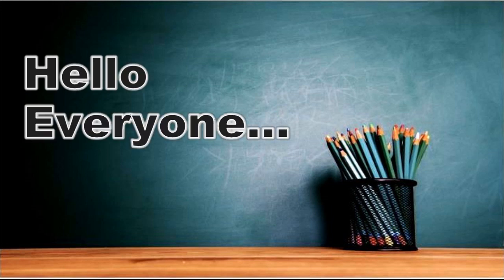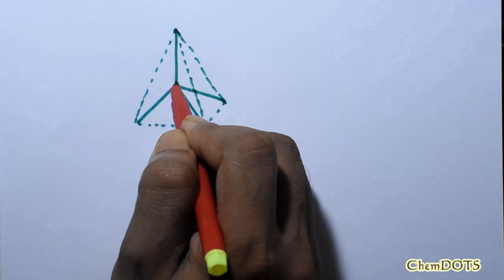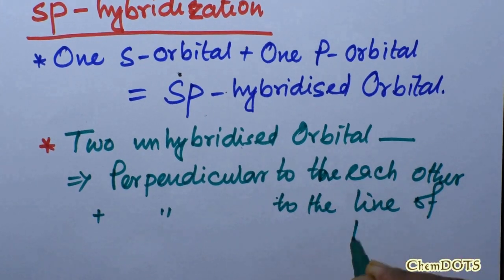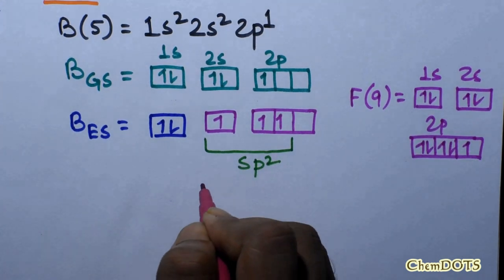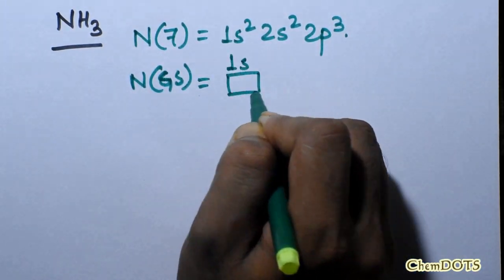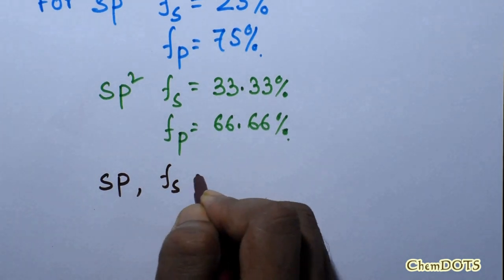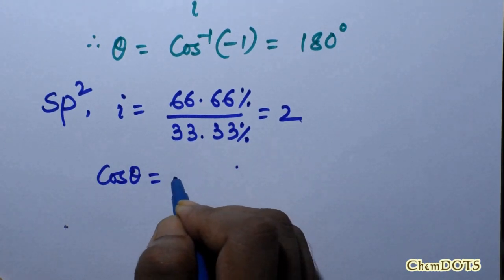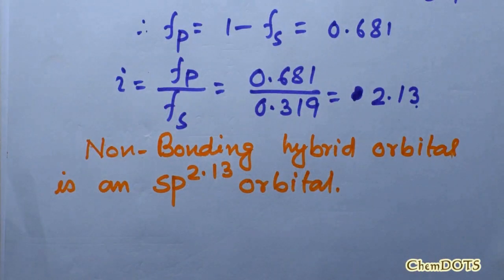Easy Tricks to find out the hybridization and the molecularStructures: Basic Fundamentals#Part2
Please go through the link for the Questions related to this video

In this video, I have covered all about Hybridization which will be very useful for further discussion. here I have discussed from the very fundamentals to the very advance.
field of Organic Chemistry. what is hybridization?Sp3, Sp2, Sp hybridization
basic concept of hybridization. molecular structures, geometry
molecular structure_of_ammonia, deviation from the VSEPR concept, lone pair-bond pair repulsion. hybridization index, the calculation for hybridization.
For the basic concept please visit my previous video:
where I have discussed how many quantum numbers are there?
all about the four quantum-no. n, l, m, s. The particles in an atom.
nucleus and the concept of spin-Quantum-no.
atomic-Structure and the orbital concept.
3D-structure of the orbitals.
s-orbitals, p-orbitals, d-orbitals, and their structures.
structure of Methane, Ethane, Acetylene.
orbital shapes. Radial Nodes
Azimuthal

For Question and answer of this section Please Visit my group on Facebook